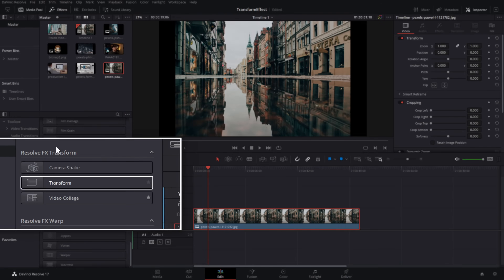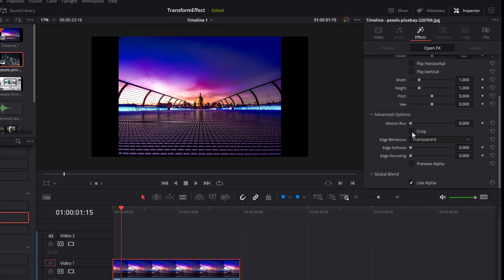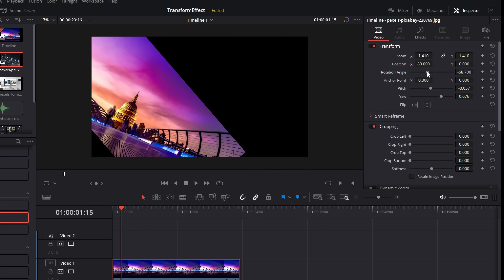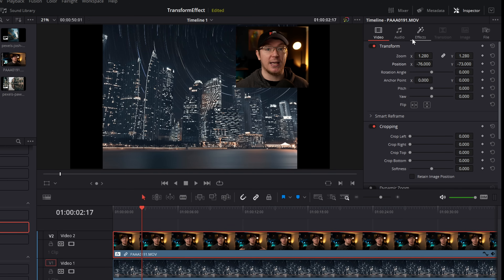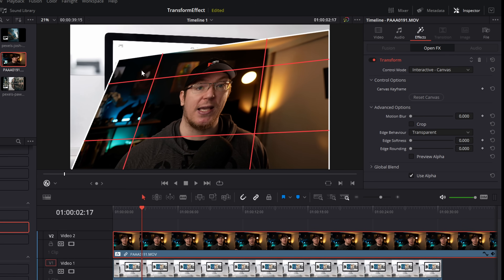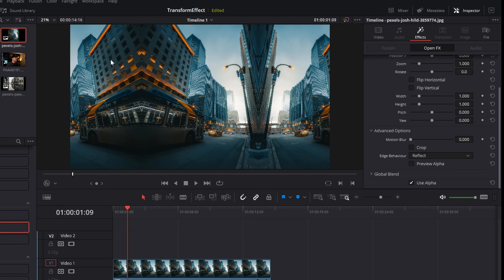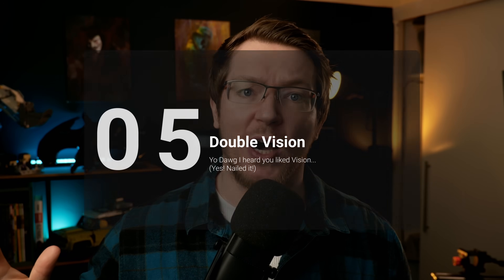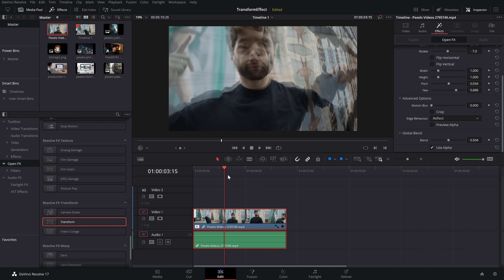This EFFECT can TRANSFORM your workflow (not really but its quite handy!) Davinci Resolve 17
Did you even know there's a Transform effect within the effects library?! It has some handy little uses and can make certain jobs a little bit easier! Things like Cropping, Picture in Picture, Corner Pinning and more!

00:00 Waffle
00:15 Cropping and Transforming
02:22 Picture in Picture
03:28 Corner Pinning
04:59 Edge Reflect
06:27 Double Vision